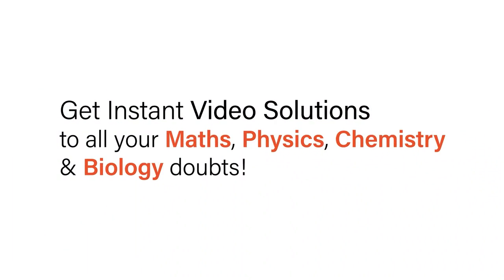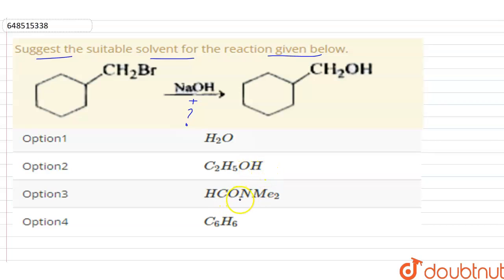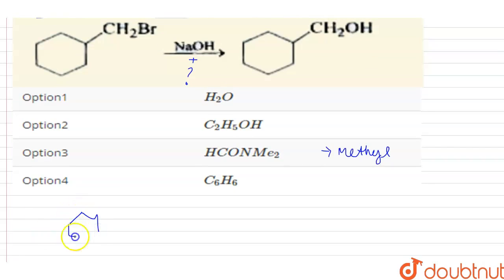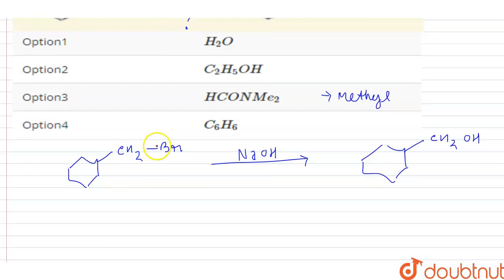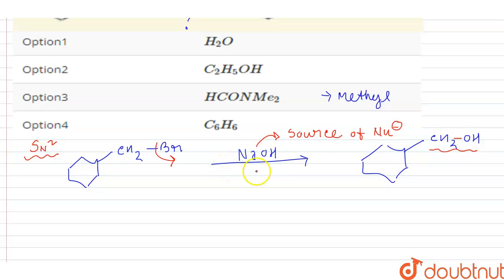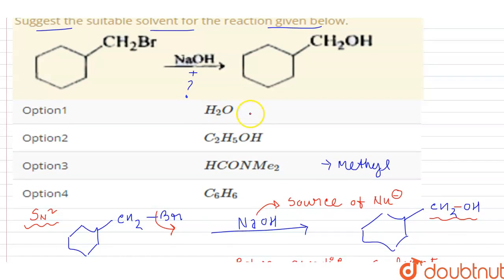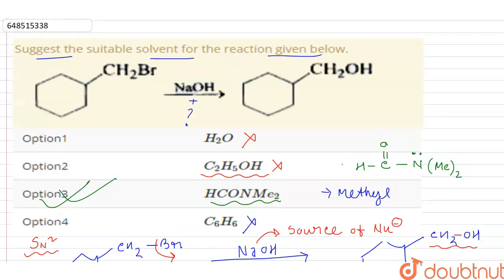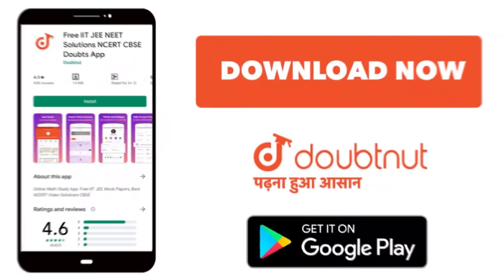Suggest the suitable solvent for the reaction given below. | 12 | HALIDES | CHEMISTRY | HIMANSHU...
Suggest the suitable solvent for the reaction given below.
Class: 12
Subject: CHEMISTRY
Chapter: HALIDES
Board:IIT JEE

👉 Have Any Query? Ask Us.